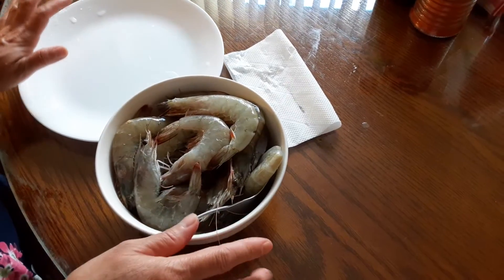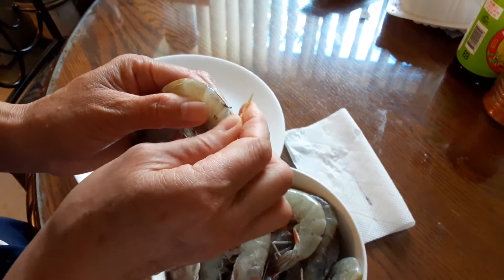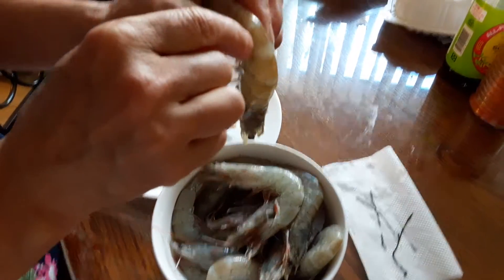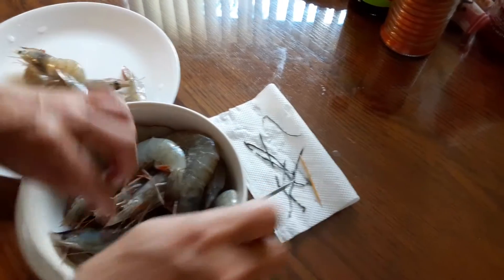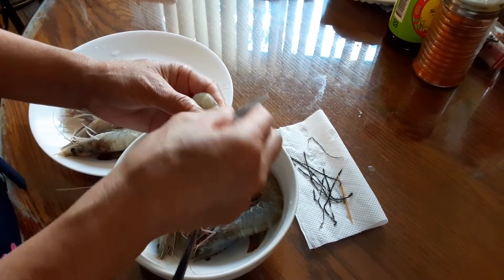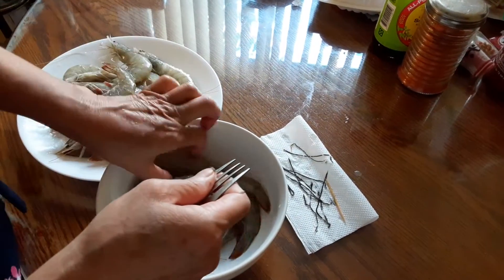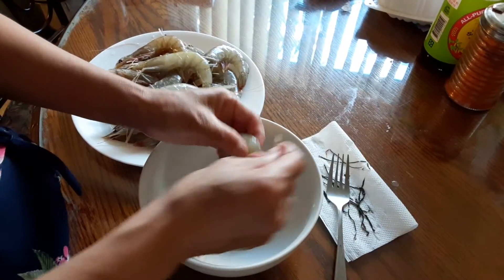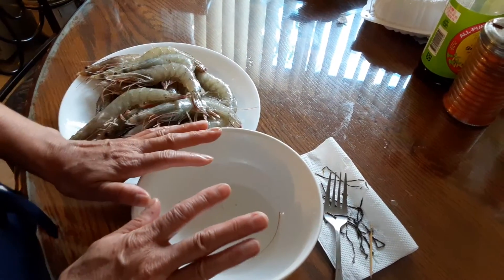How to devein shrimp the EASY WAY!!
One of my favorite and easy ways to devein shrimp! Hope you can use this the next time you want to cook up some yummy shrimp!!